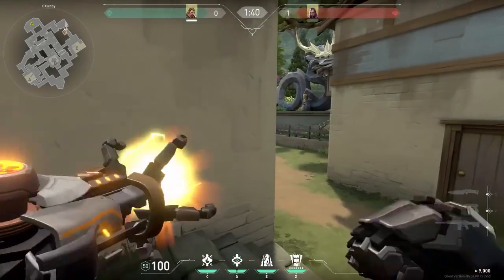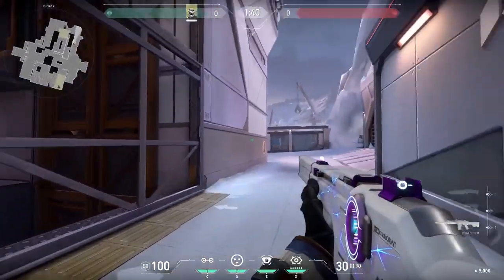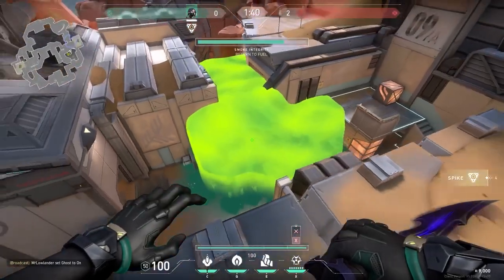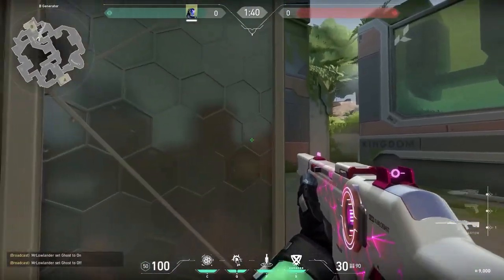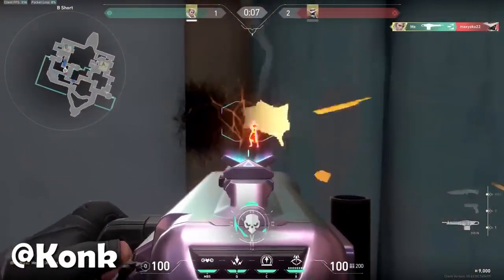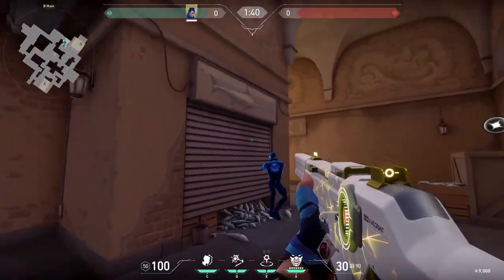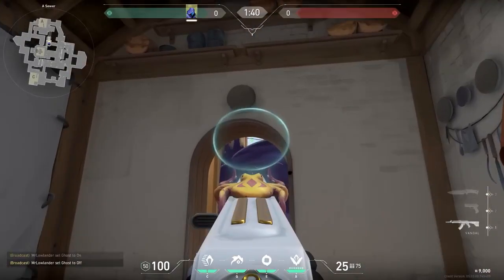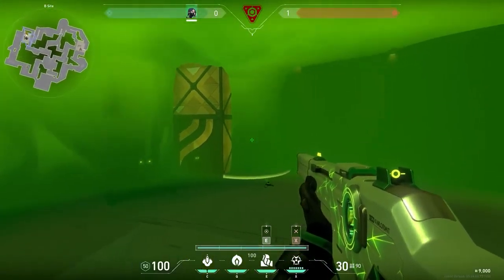Valorant - The Best Tips Sent By You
In this video, we're going to be sharing the best tips sent in by you! These tips will help you in all sorts of ways, from improving your astrology skills to becoming a better person.

Whether you're a beginner or a seasoned astrologer, these tips are sure to help you! In this video, you'll learn how to use Valorant to improve your life in amazing ways. So don't wait any longer – start using Valorant today and start achieving your goals!